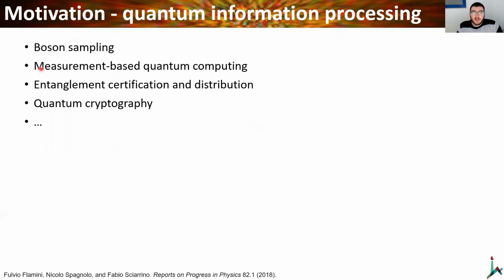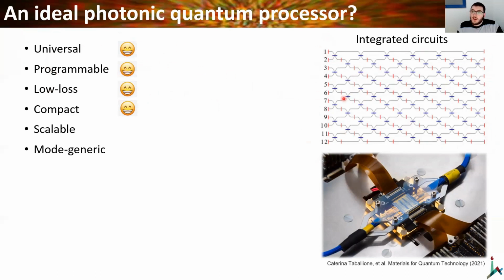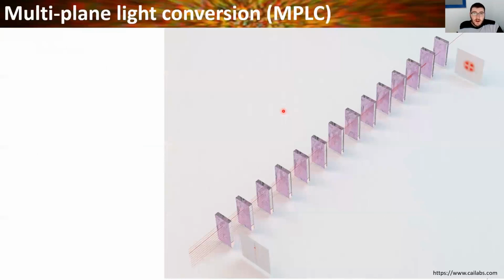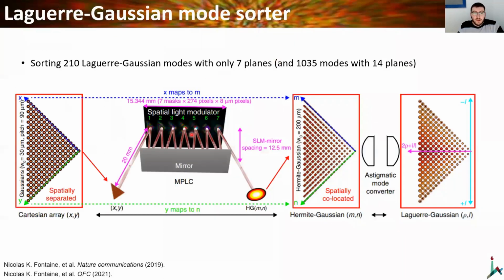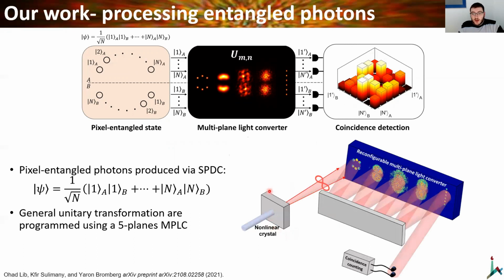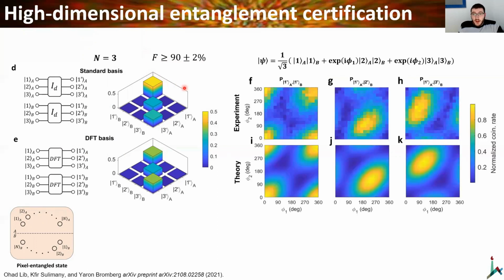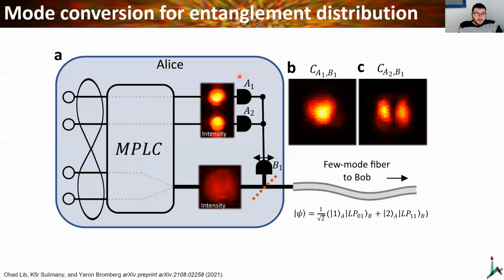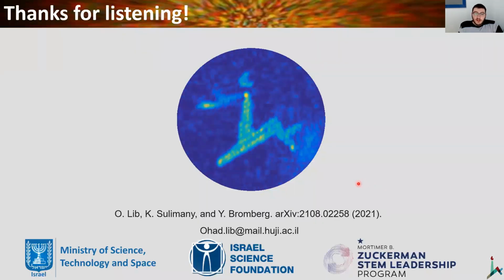CLEO 2022 - Ohad Lib - Quantum information processing with a programmable light converter